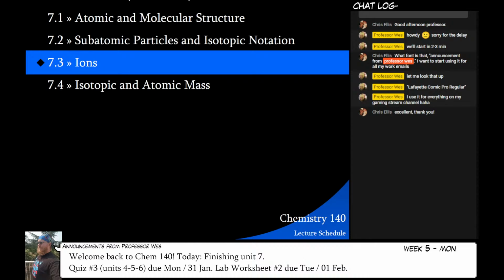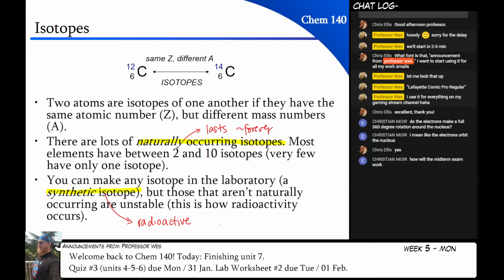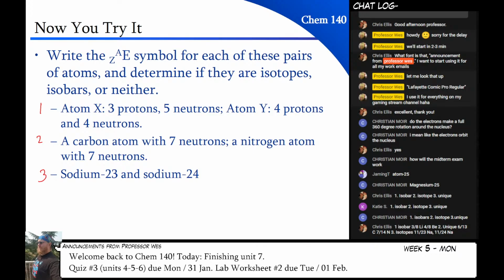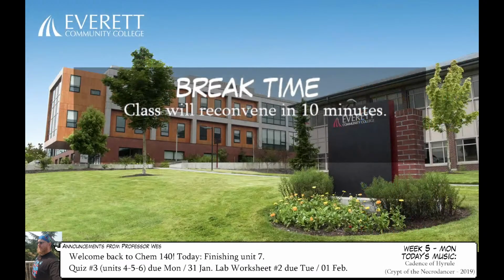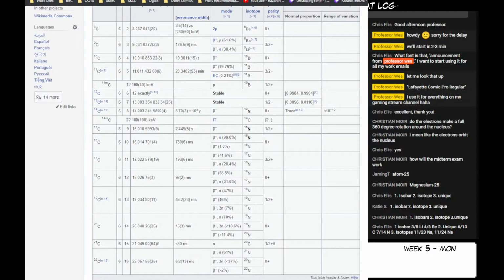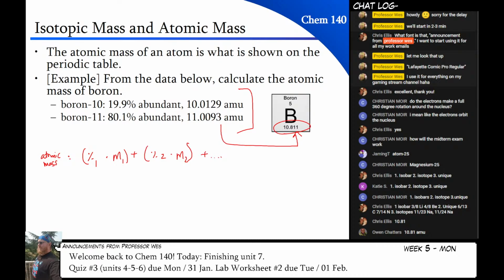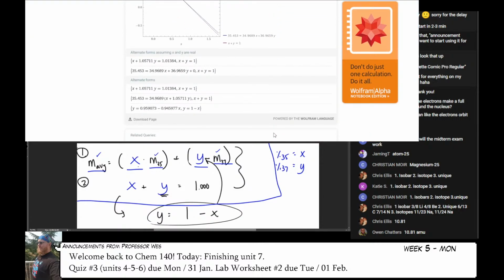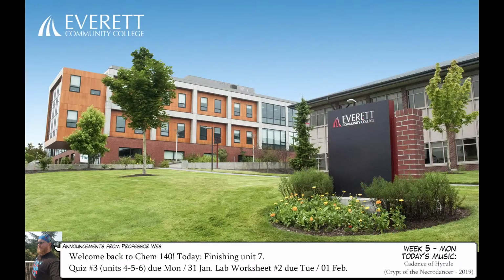Chem 140 W2022 - Week 5 / Mon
Section 7.4: Isotopic and Atomic Mass